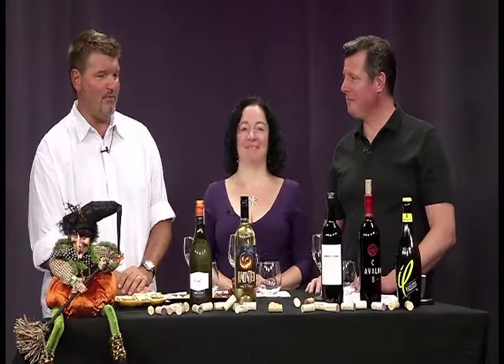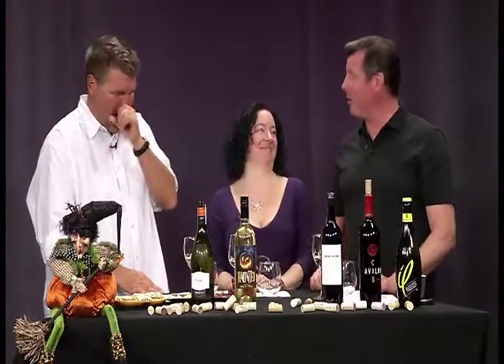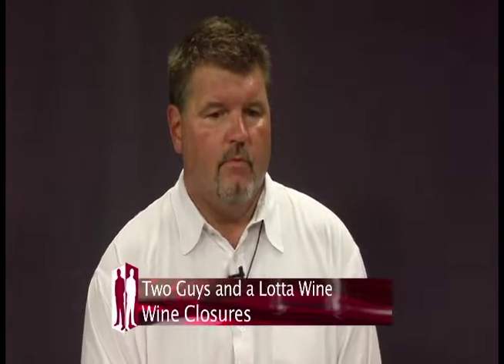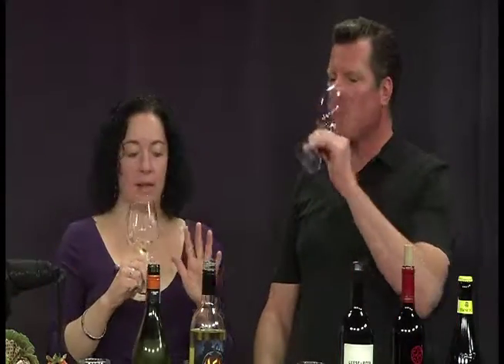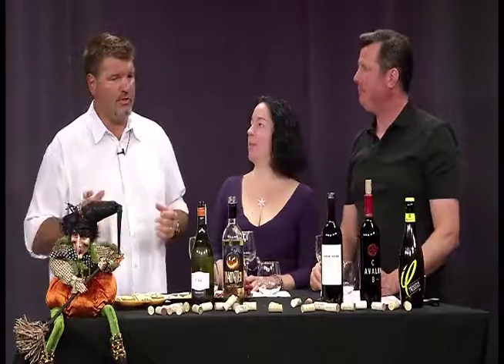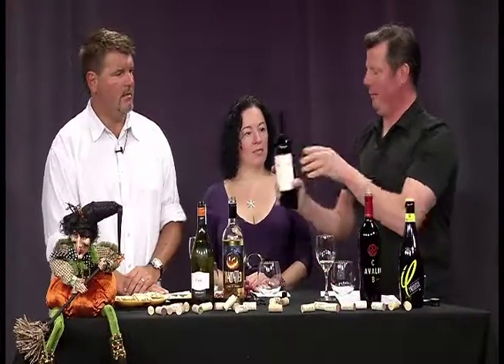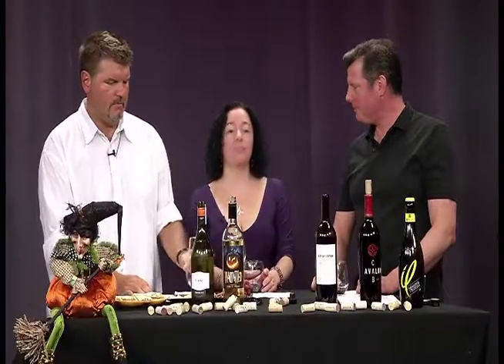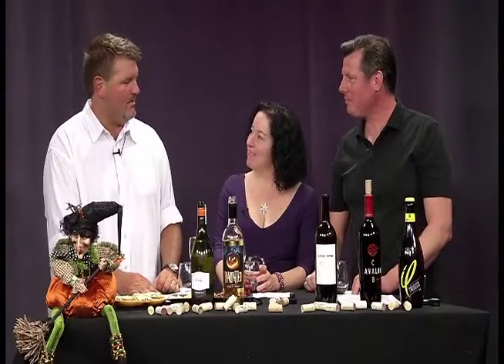Two Guys and a Lotta Wine: "Wine Closures" (October 2015)